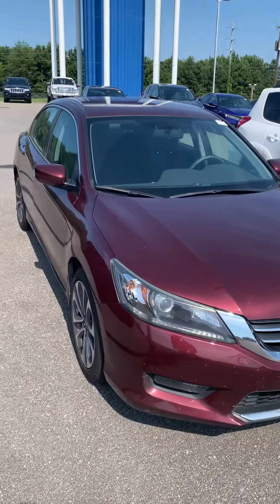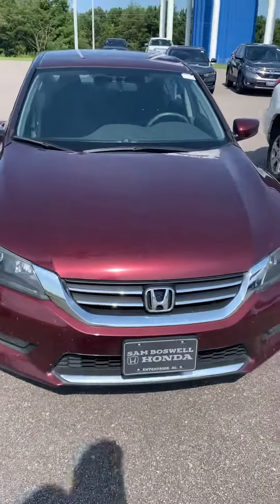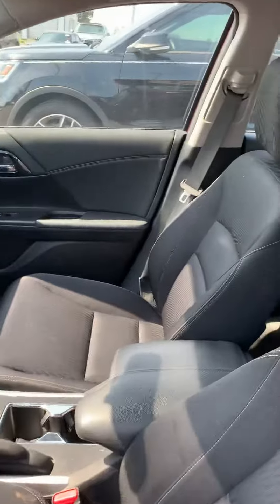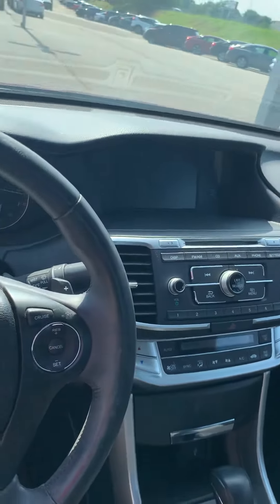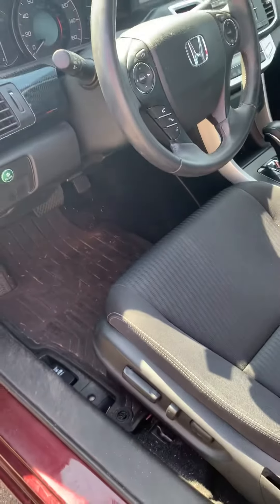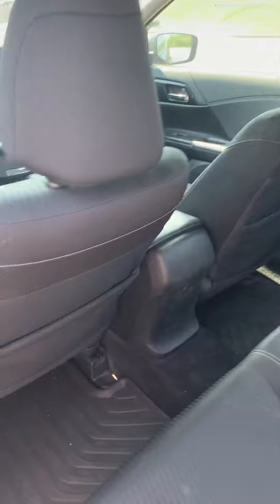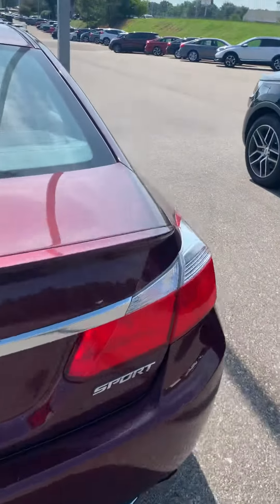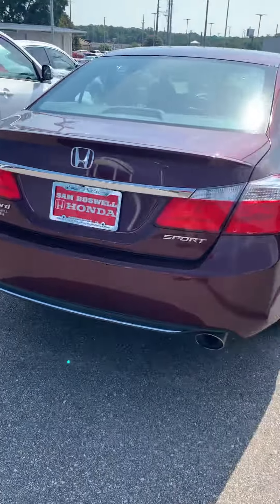June 28, 2019